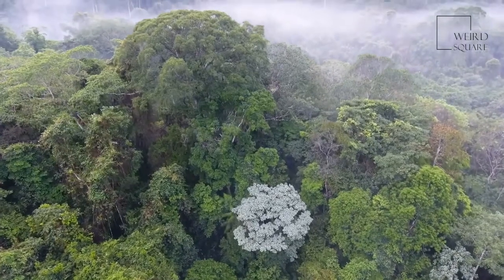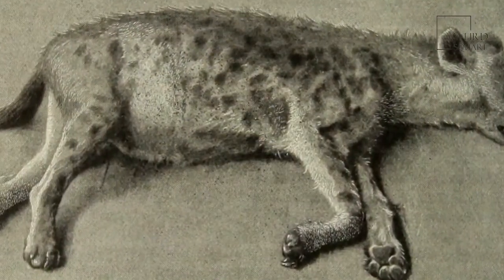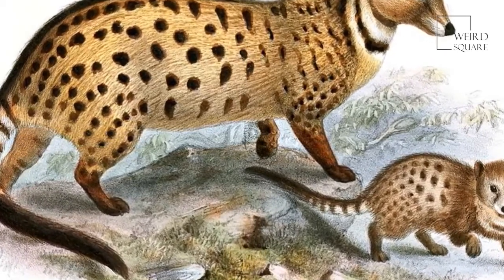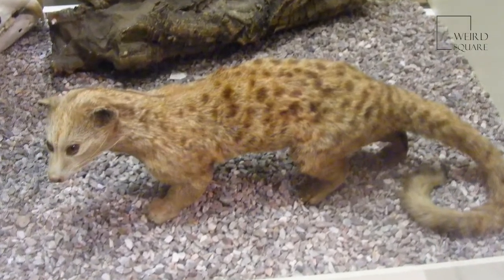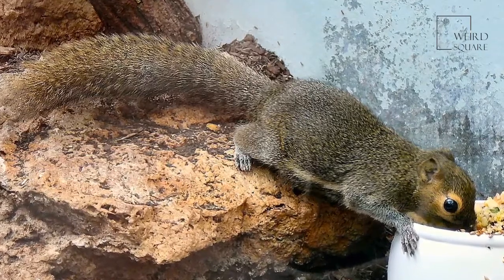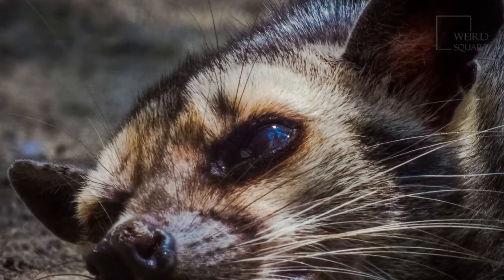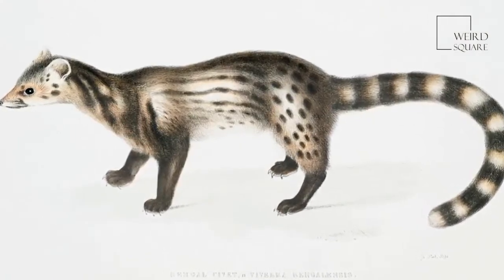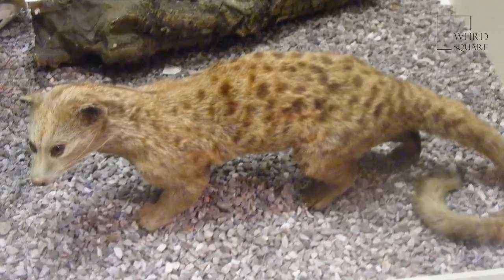The African Palm Civet (also commonly known as the Two-Spotted Palm Civet)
what is a palm civet,
is palm civet dangerous,
palm.civet Animal planet | Discovery | Netflix | Documentary | Animal World